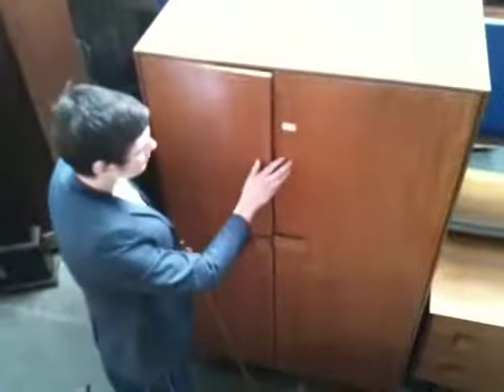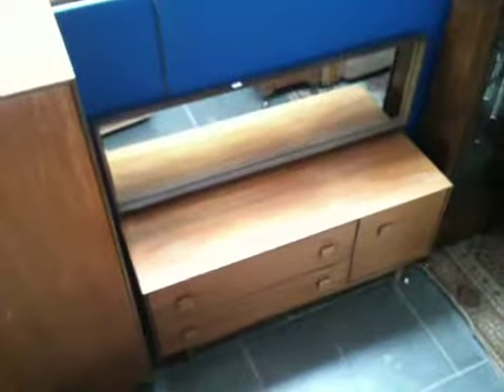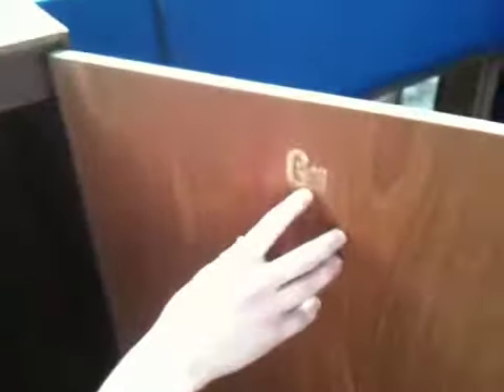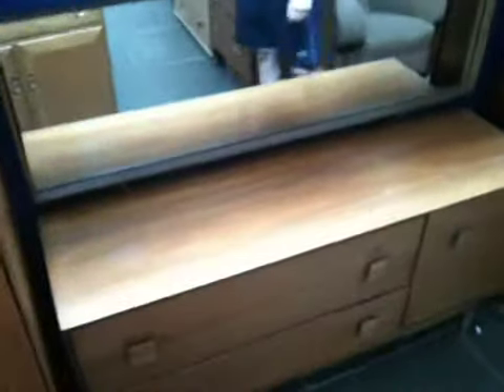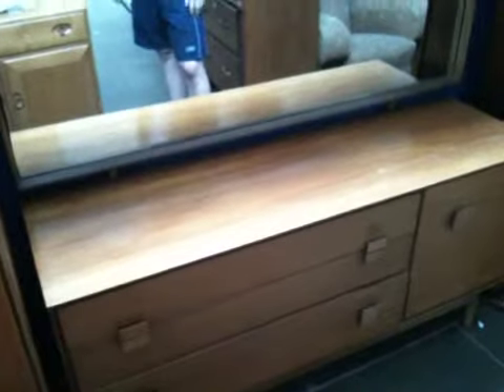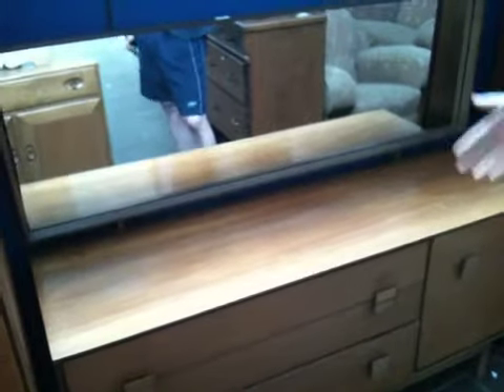G plan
Gplan 'Danish' robe & dressing table